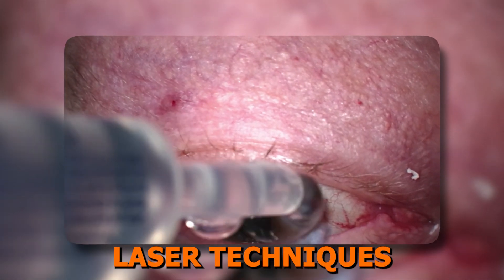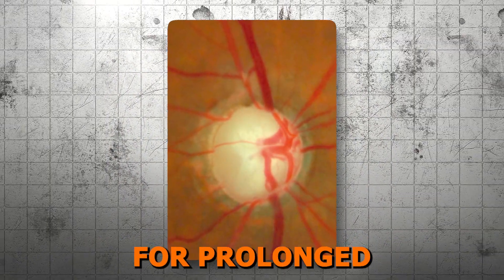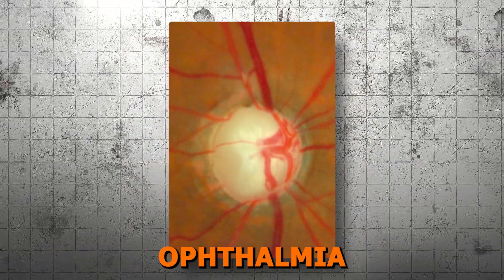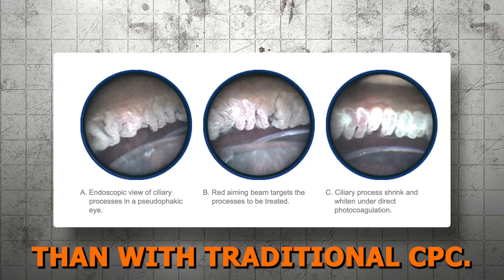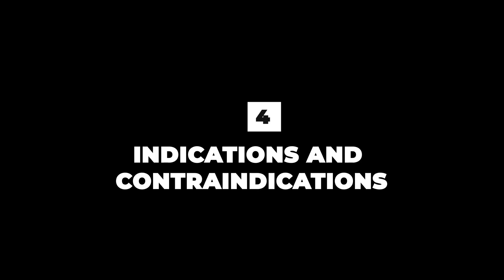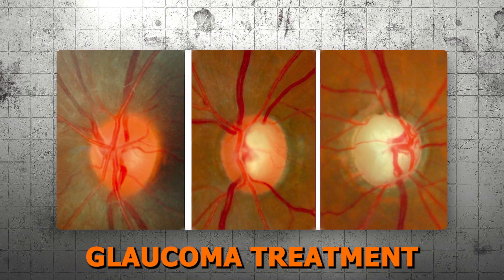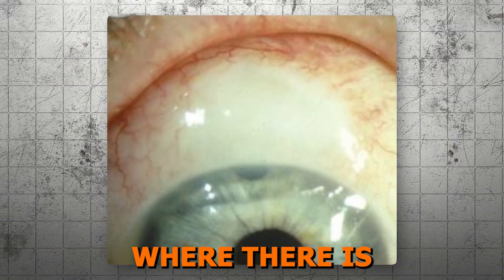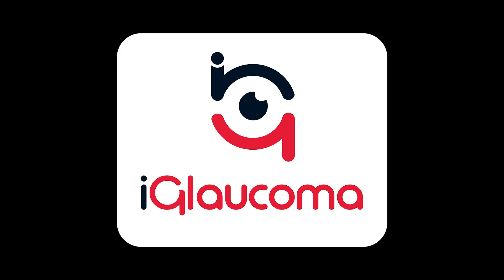ECP & Micropulse Laser for Glaucoma (Cyclophotocoagulation) | MIGS Made Clear #5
Discover how ECP (Endoscopic Cyclophotocoagulation) and Micropulse Laser are used in glaucoma management via cyclophotocoagulation. In this MIGS Made Clear episode, Dr. Constance Okeke explains the principles, applications, and clinical pearls.

Welcome to MIGS Made Clear, where we break down complex glaucoma treatments into digestible modules. In Part 5, Dr. Okeke covers:
- The fundamentals of cyclophotocoagulation
- How ECP (endoscopic) and micropulse approaches differ
- Indications, contraindications, and patient selection
- Surgical techniques, safety considerations, and tips
- When to choose ECP vs micropulse

Whether you’re a glaucoma clinician or a trainee, this video will help you understand how to integrate these laser techniques into your practice.

The MIGS Made Clear video series is proudly supported through an unrestricted educational grant from New World Medical, Nova Eye Medical, and Sight Sciences.

Time Stamps
Timestamps:
00:09 Video Agenda
01:07 Dr. Okeke's Introduction to ECP and Micropulse Laser
02:07 Lesson 1: Background and Targeted Anatomy
03:00 Lesson 2: Mechanism of Action
04:22 Lesson 3: MIGS Devices in This Class and How They Work
04:26 Micropulse Laser
05:28 ECP
06:57 Lesson 4: Indications and Contraindications
08:35 Summary
09:01 Stay Informed and Additional Resources

Resources & links:

✨ NEED COMPELLING REASONS TO EMBRACE MIGS???   DOWNLOAD FREE REPORT: 50+ Reasons to Choose MIGS in 2025: Learn How MIGS transforms glaucoma care with benefits for patients, doctors, and practices.

✨ FREE Top MIGS Challenges Survey Report: Learn from real-world feedback on the most common MIGS challenges and how to overcome them in your practice.

✨ FREE MIGS Made Clear 101 Primer: Get a quick and easy guid
e on the basics of MIGS, perfect for both beginners and seasoned professionals.Download

✨ FREE Real Life MIGS Success - 15 Clinical Vignettes of Su
ccessful MIGS Cases: See how MIGS works in real-life scenarios with detailed clinical vignettes that showcase successful outcomes.

✨ The Glaucoma Guidebook: If you want to better understand the basics of glaucoma is and how to help patients maintain healthy vision, consider getting a copy of this multi-award-winning Johns Hopkins Health Book, written by Dr. Constance Okeke, that empowers patients to protect their eye health through education and taking action. A great reference not only for patients and family, but for anyone who touches glaucoma (ie students, staff, industry).

WATCH THESE VIDEOS NEXT:
🎥 MIGS Made Clear Playlist - for those new to MIGS who want to gain understanding and confidence with options. Binge all the videos so far in the series
🎥 MSSS - MIGS Success Surgical Secrets Playlist - for new and active MIGS surgeons wanting pearls in the OR.

🎥 Glaucoma Boss Surgical Innovators - for glaucoma surgeons looking for innovation.

About Dr. Constance Okeke:
Dr. Constance O. Okeke, MD, MSCE, is an Ivy League–trained, board-certified ophthalmologist specializing in glaucoma and cataract surgery for over two decades. She is the founder of iGlaucoma LLC and the AGE Initiative (Advocates for Glaucoma Education).